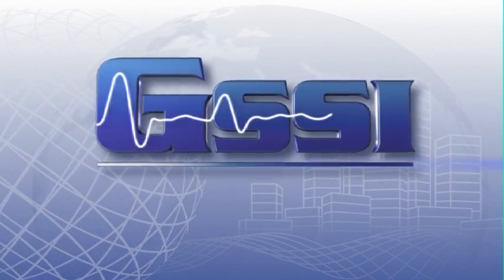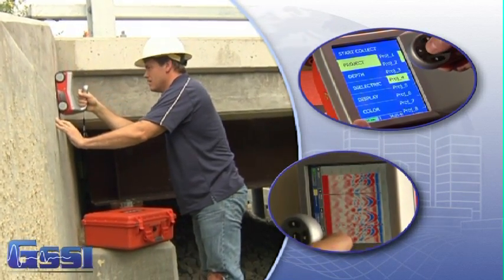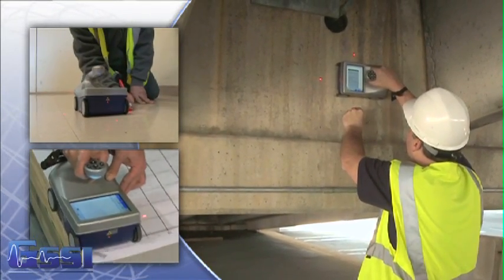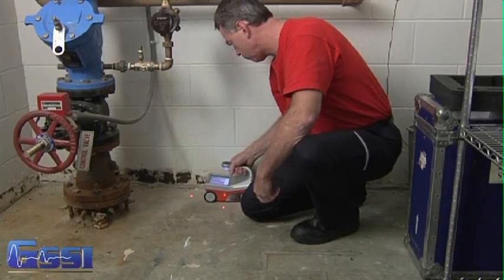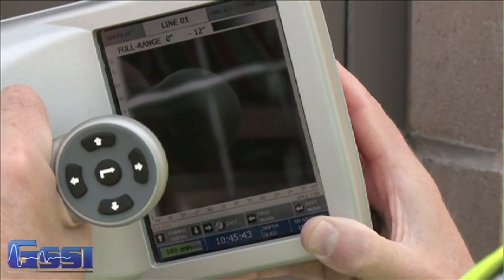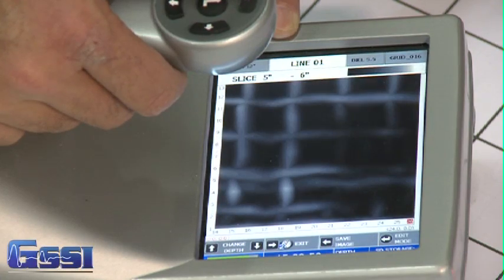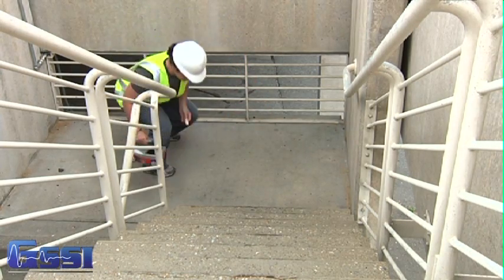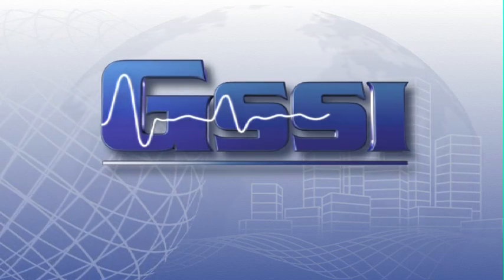The StructureScan Mini Series- GSSI's all-in-one GPR system for Concrete Inspection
The StructureScan Mini Series locates rebar, conduits, post-tension cables and voids. The StructureScan Mini Series is available in two models; 2D, for real-time target location and 3D, for an x-ray like image.